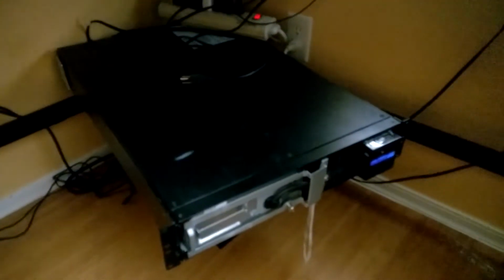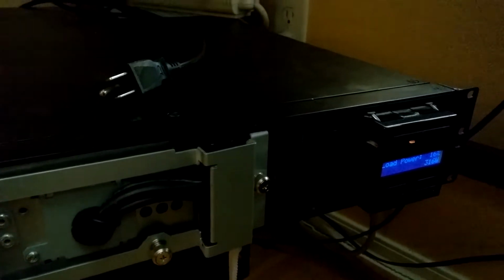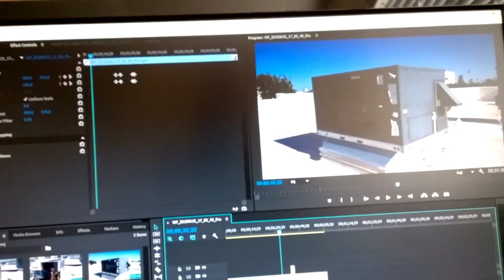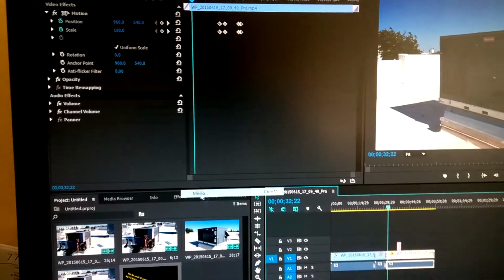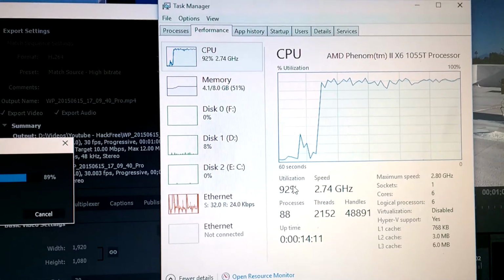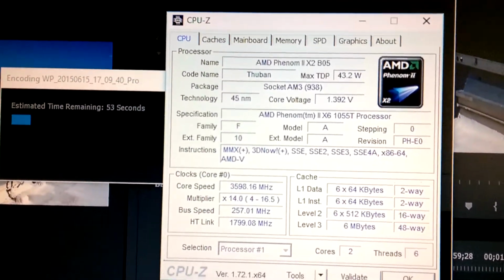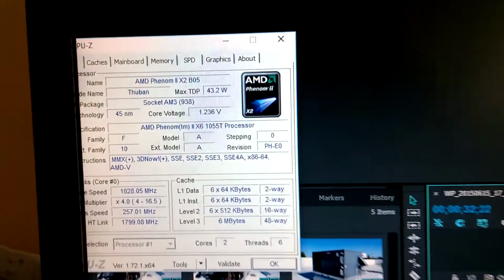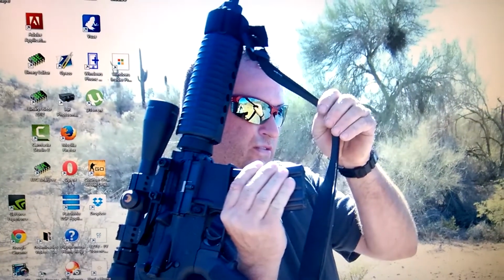Testing my free 2200 watt UPS with my power hungry overclocked PC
So today I finally got around to soldering on a new pigtail cord onto the UPS and putting it back together.
I figured that I may as well use the 100+ Lb machine so I installed it on my main PC, printers etc.

These batteries have been untouched for a few weeks now and I started it up on battery power and ran the PC for an hour that way.
The batteries dropped from 80% to 25% after running my 300 watt power sucking machine which spikes to 400 watts when I encode video, etc.

I then plugged in the UPS and the batteries did indeed charge back up.
This UPS is bad ass. Especially since they cost like $5,000 dollars and I fixed it for free.